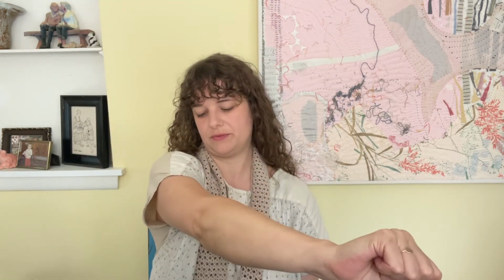Hand Yoga for Circulation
This hand yoga practice is designed to focus on improving circulation.  It may be especially appealing if you sometimes have cold hands.

You may also like this 8 minute video that I made about the 5 energies mudras:

HeidiParkes.com
Instagram.com/handyogaclub
Instagram.com/heidi.parkes

How to express gratitude for these videos? There are many ways:
1) Send this link to one person, with a note about why you like it, and why you thought they might enjoy it.
3) Leave a comment on this video
4) Share about these videos on social media, in an email newsletter, or even when you are teaching a creative workshop and want a moment to pause and care for your hands.

The golden rule is 'if it doesn't feel right then don't do it'.

If you suffer from specific injuries or disease it is best to consult with your physician first.

The techniques and suggestions presented in this website are not intended to substitute for proper medical advice.  Consult your physician before beginning any new exercise program.

Heidi Parkes will not accept liability for any injury or otherwise from your participation in this program. As is the case with any physical activity, the risk of injury is always present and cannot be entirely eliminated. If you experience any pain or discomfort you agree to listen to your body, adjust the posture or stop all together. You affirm that you alone are responsible to decide whether to practice yoga.

Take care of yourself and reap the benefits. Practice deepening your awareness and understanding of your body and your self.